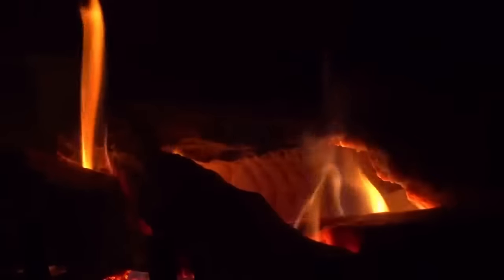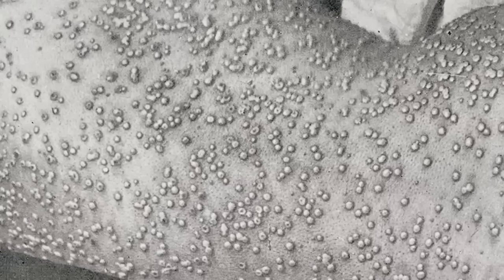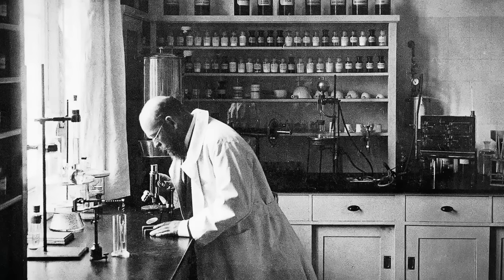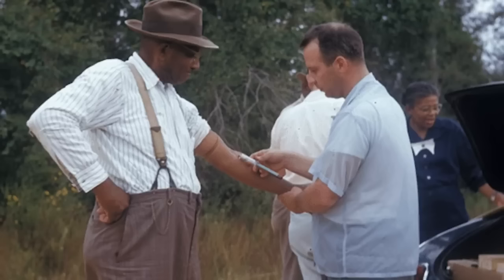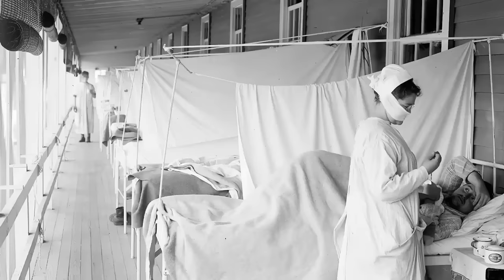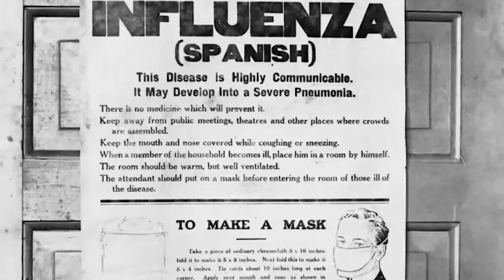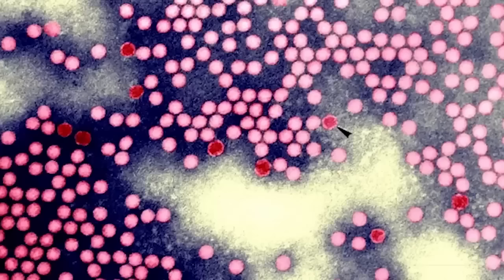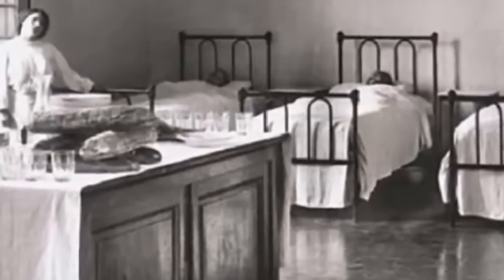The Most HORRIFIC Diseases In History - A Compilation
A 3 hour EDUCATIONAL compilation of the most terrifying diseases in history! perfect if you need something to watch on a long journey.
00:00 - 10:18 - smallpox
10:19 - 22:10 - tuberculosis
22:11 - 31:30 - syphilis
31:33 - 42:39 - spanish flu
42:40 - 57:36 - polio
57:39 - 01:08:35 - lethargica encephalitis
01:08:36 - 01:17:35 - meningitis
01:17:36 - 01:32:04 - malaria
01:32:05 - 01:41:08 -  leprosy
01:41:09 - 01:51:51 - ebola
01:51:53 - 02:05:13 - asbestos illnesses
02:05:15 - 02:17:51 - anthrax
02:17:52 - 02:31:45 - AIDS
02:31:45 - 02:45:05 - the plague
02:45:06 - 02:57:37 - mad cows disease
02:57:39 - 03:06:41 - rabies
03:06:41 - 03:17:38 - foot & mouth
3:17:39 - marburg virus